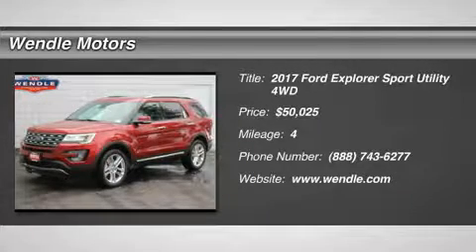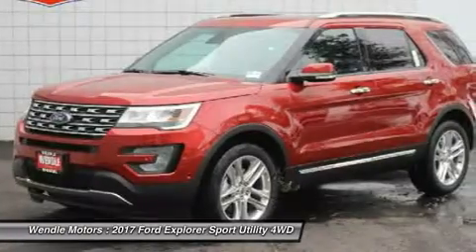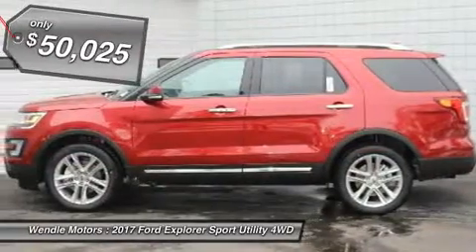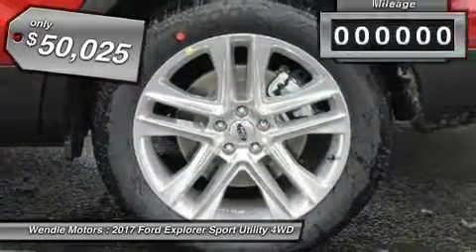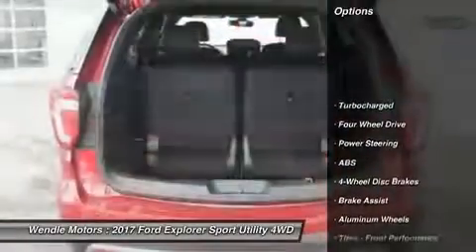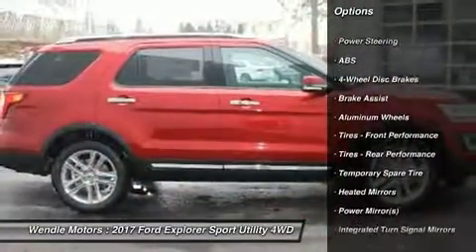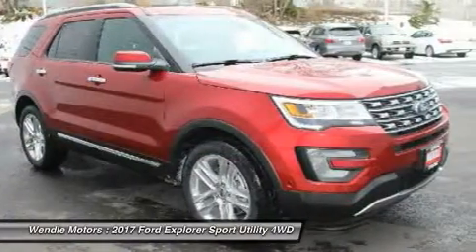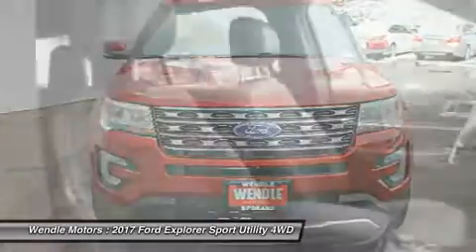2017 Ford Explorer 1700096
2017 FORD EXPLORER Spokane, WA
Stock# 1700096

Wendle Motors
9000 North Division Street

Priced to sell! $2,500 below MSRP! *Backup Camera* *Navigation* *Bluetooth* *Cooled Front Seats* *Heated Front Seats* *Keyless Start* *Turbocharged Engine* *Premium Sound System* This 2017 Ford Explorer Limited is Ruby Red with a Ebony Black interior. This Ford Explorer Limited comes with great features including: Navigation System, Backup Camera, Bluetooth, Leather Seats, 3rd Row Seating, Heated Front Seats, Heated Rear Seats, Cooled Front Seats, Satellite Radio, and Parking Assist . Buy with confidence knowing Wendle Ford Sales has been exceeding customer expectations for many years and will always provide customers with a great value! Save $2,500 - $2,500 Retail Customer Cash. Not all buyers will qualify for Ford Credit financing. Residency restrictions apply. For all offers, take new retail delivery from dealer stock by 6/1/2017. See dealer for qualifications and complete details.